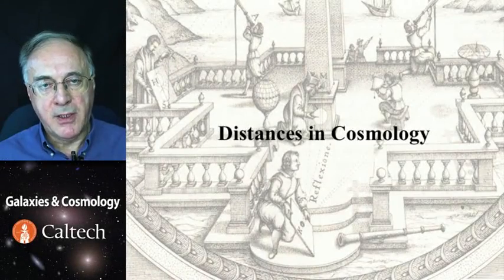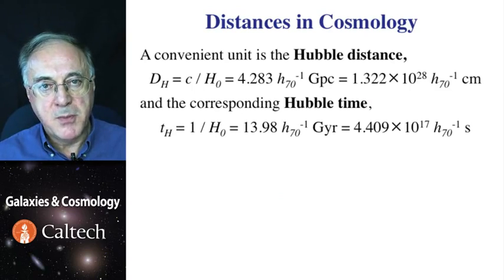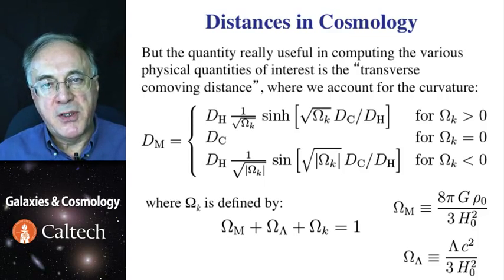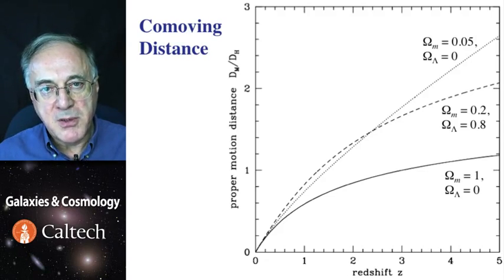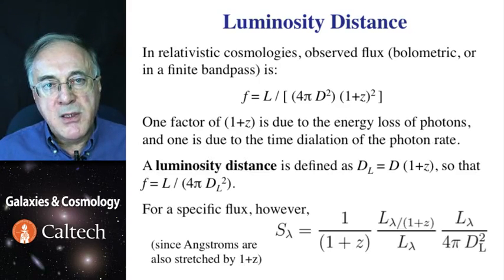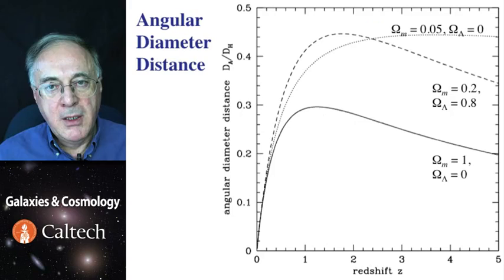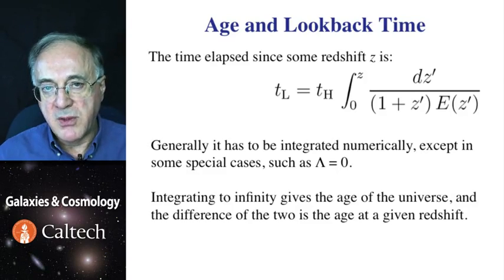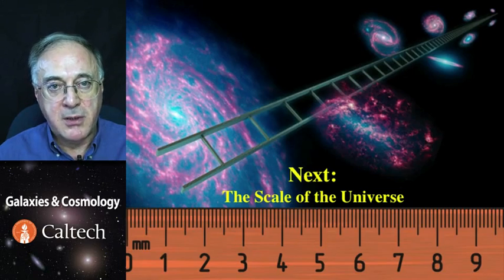05 Module 3 4 Distances in Cosmology 13 12